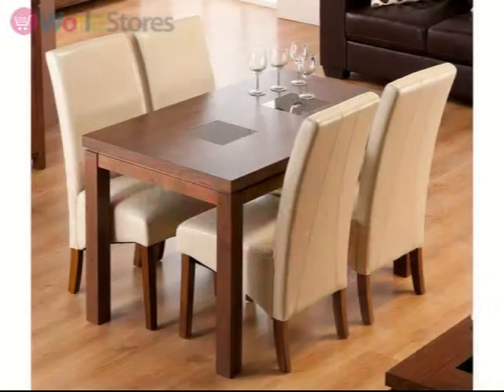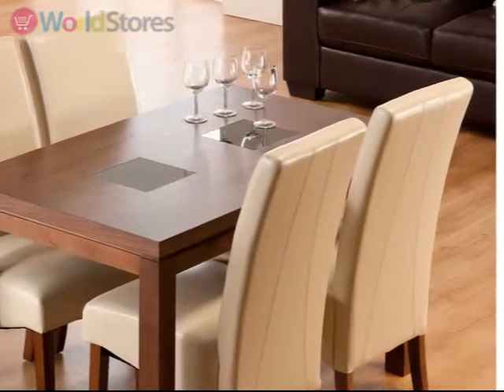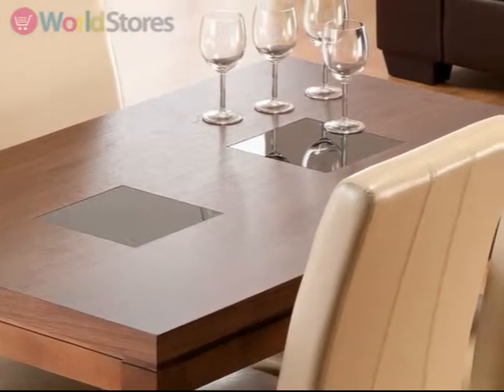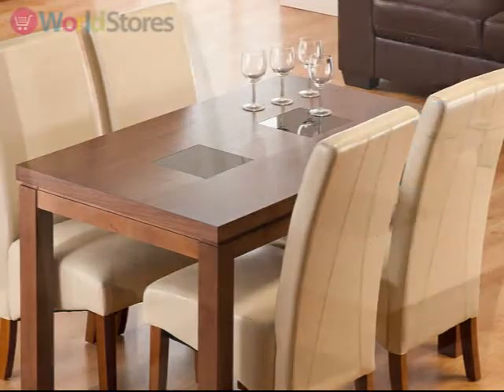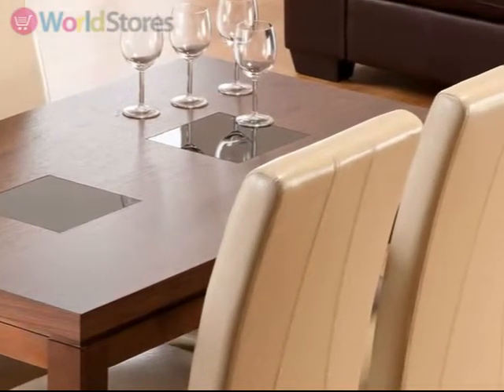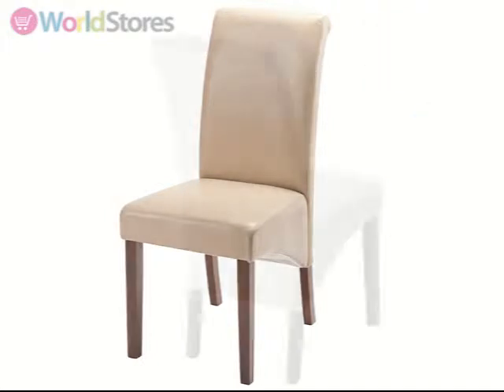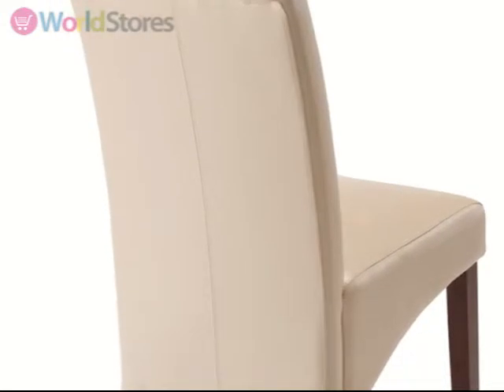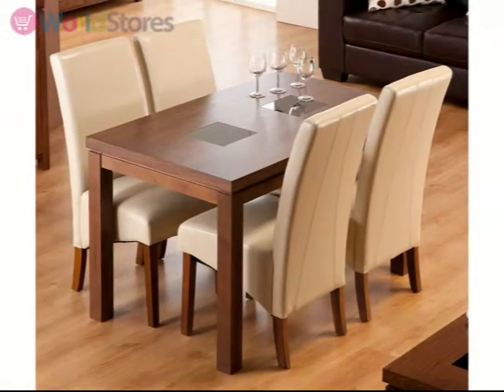michigan 120cm dining table with 4 henley faux leather dining chairs with dark leg movie